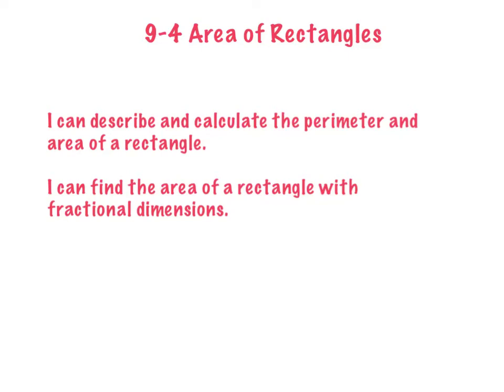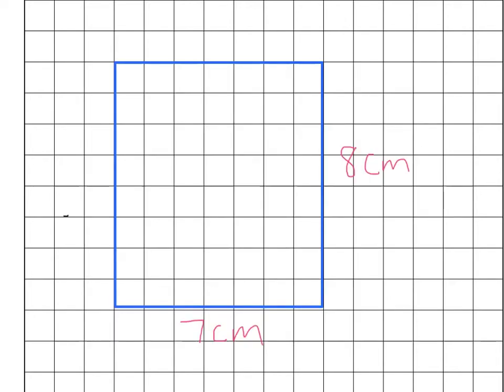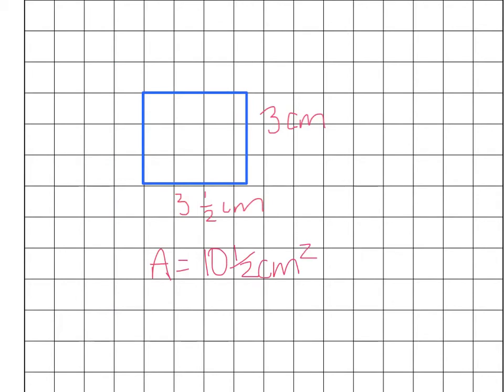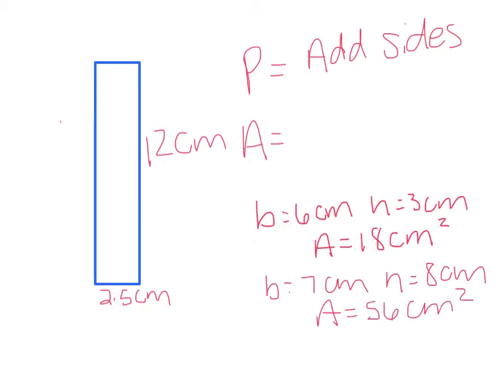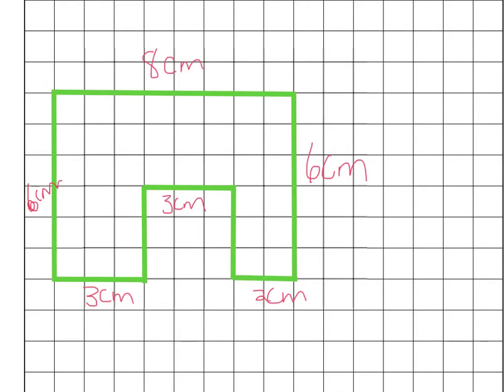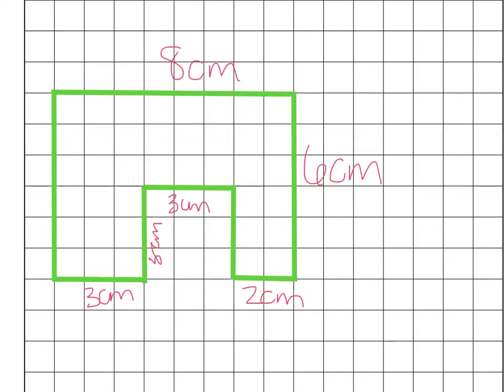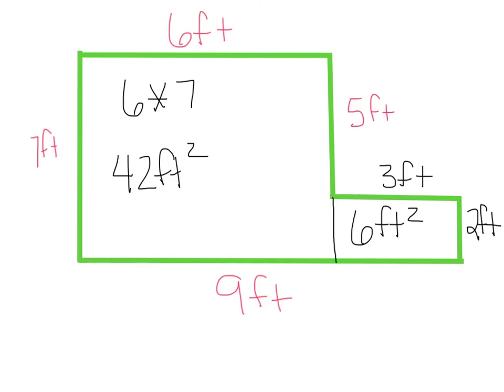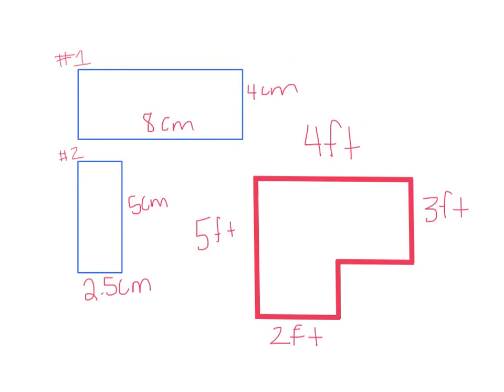9-4 Area of Rectangles